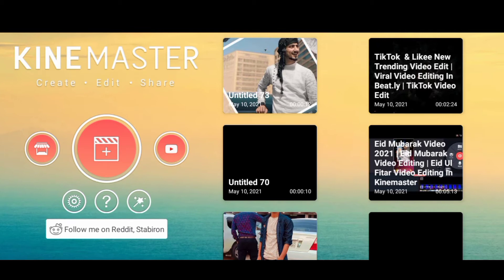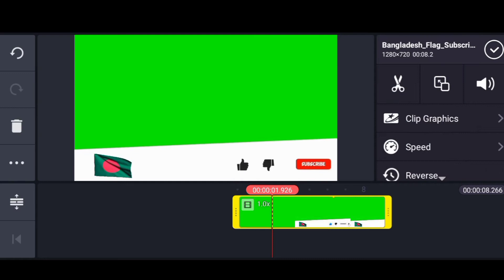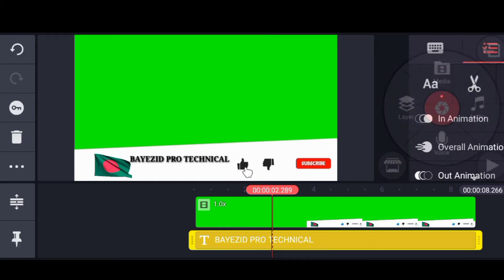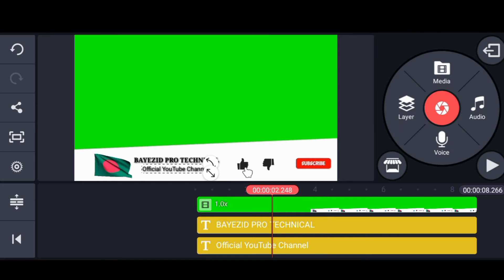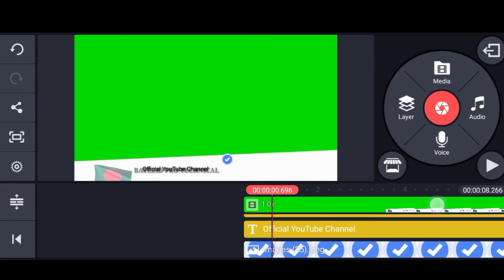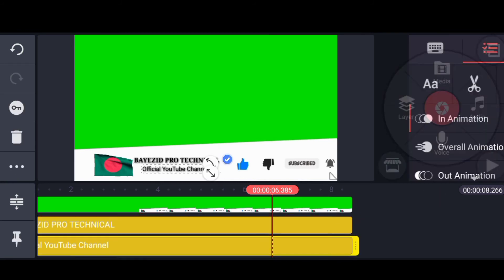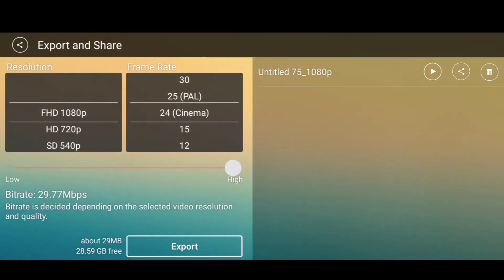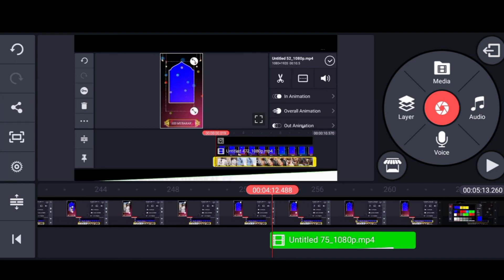How To Make Subscribe Animation | Make Subscribe Animation On Kinemaster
Your Query Solved :

7. kinemaster video editing tutorial 2021

Has Tags:
THANKS FOR SUPPORT ME